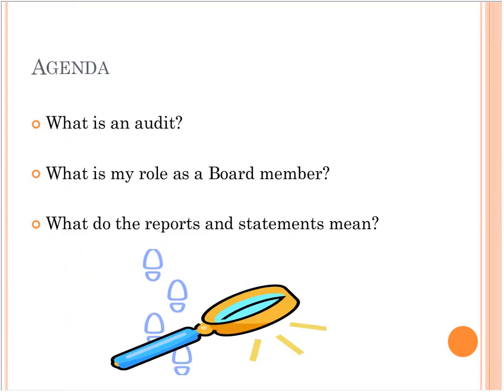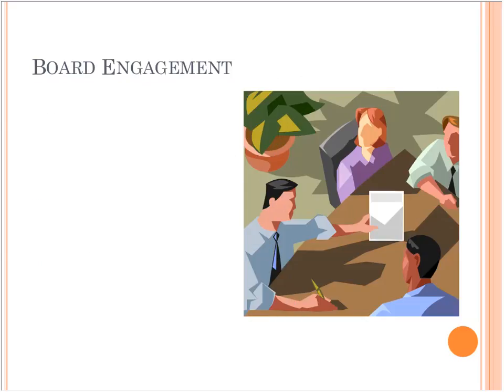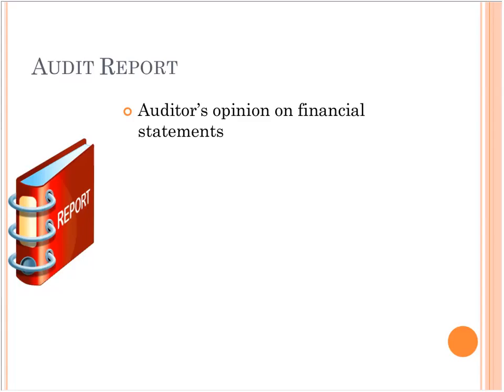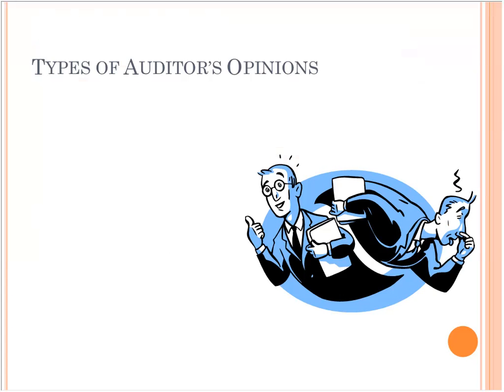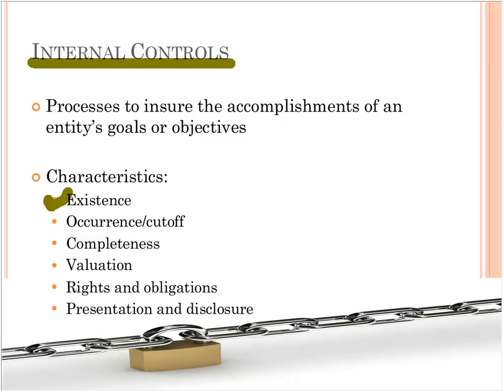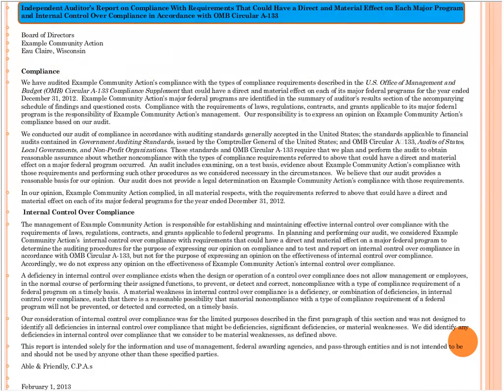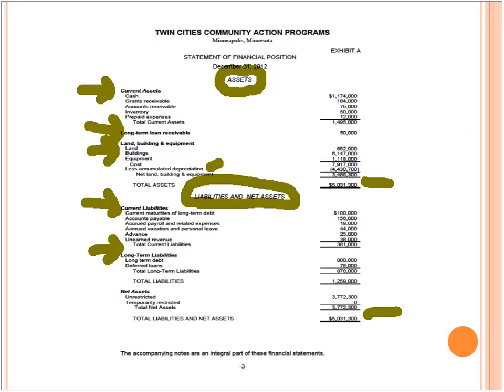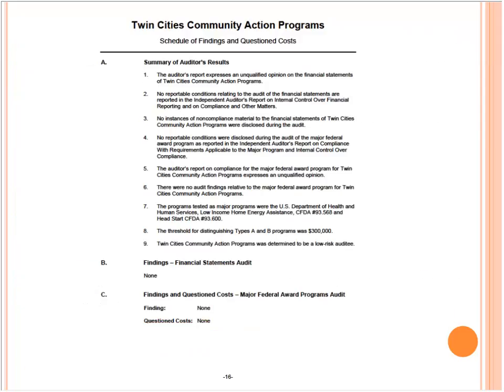Audit Essentials What Every Board Needs to Know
This guide is intended as an overview of the audit report and financial statements. Addressed to Board members of CAAs, the toolkit walks through the terms and processes of an audit report and how to read financial statements. The toolkit includes an exercise that walks through financial reports, a sample RFP for audit services, and a directory for additional resources.